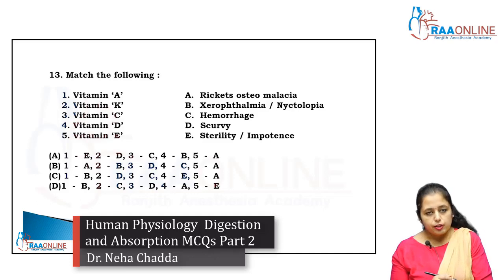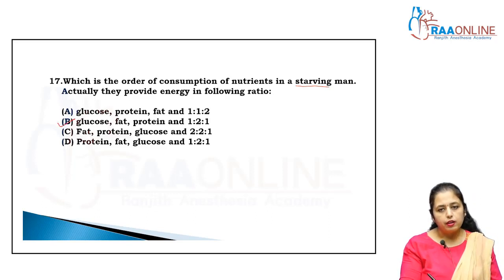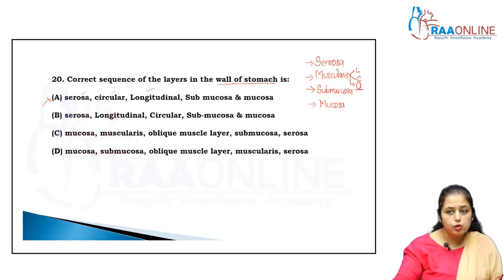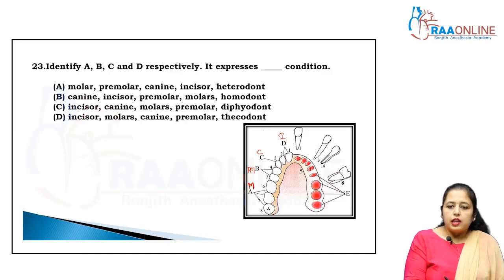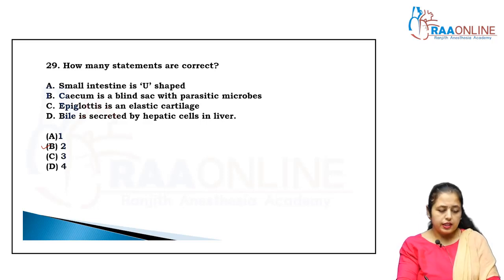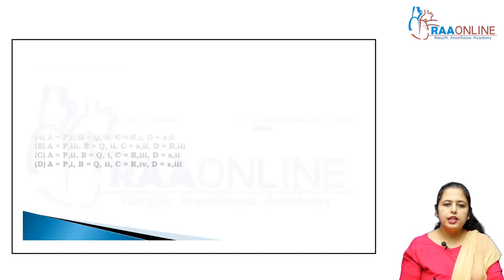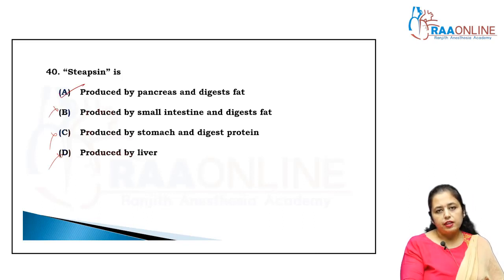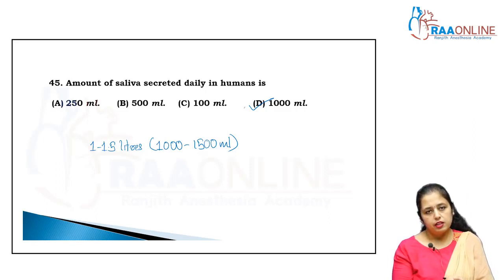Human Physiology Digestion and Absorption MCQs Part 2